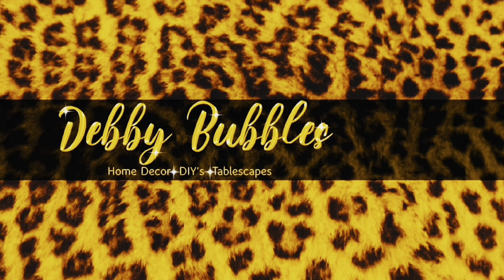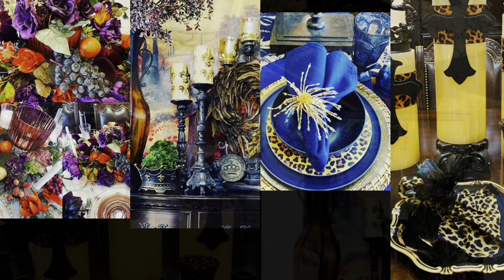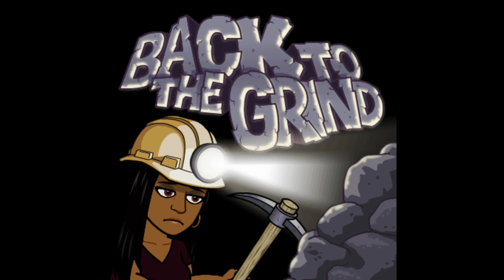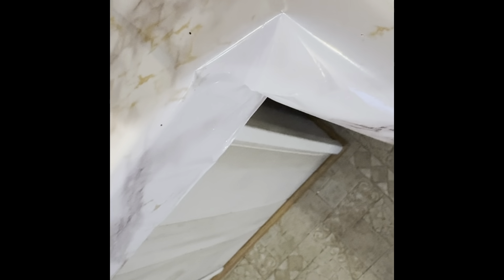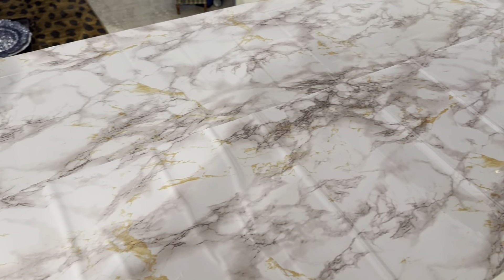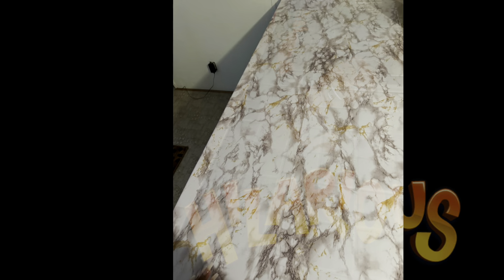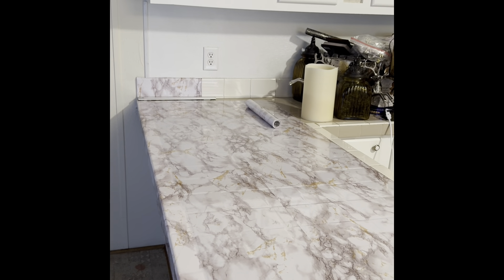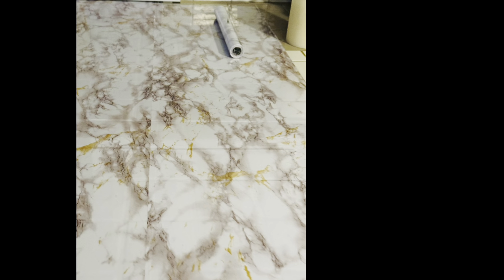*NEW* DIY/Countertop Makeover